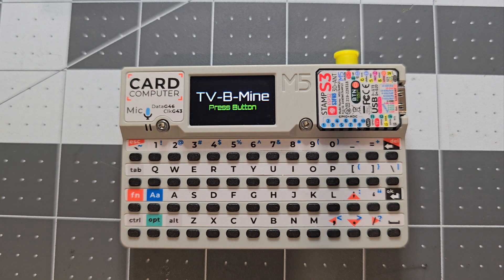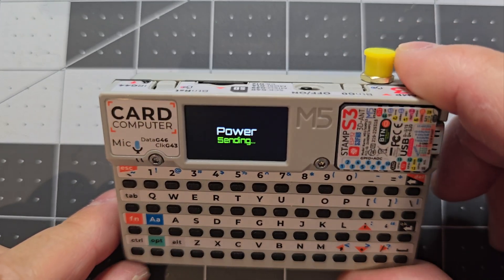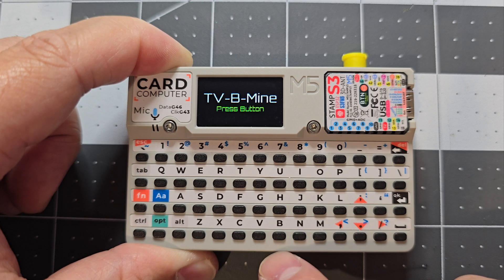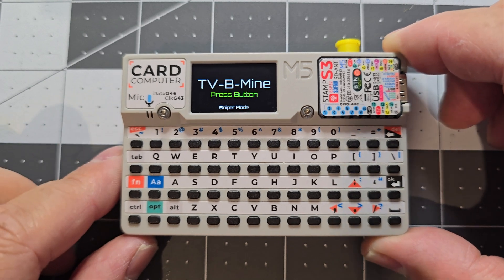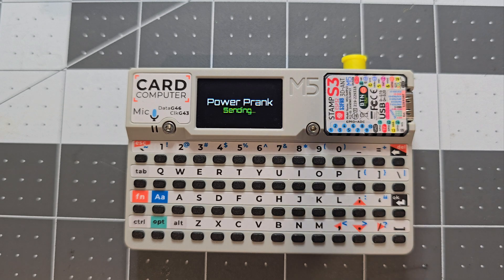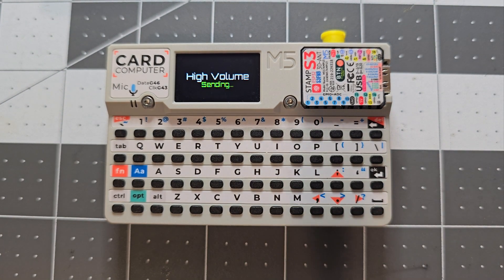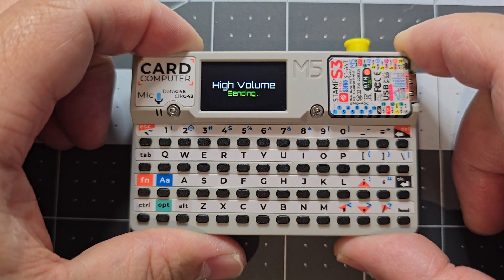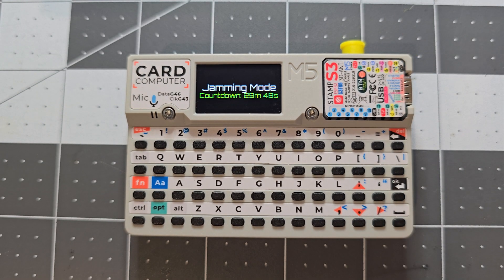M5Stack Cardputer Universal TV remote firmware - TV-B-Mine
Quick demo of the Universal TV remote I created for the cardputer with some extra functions.

DIY for Flipper Zero IR Sniper for the Cardputer, it will be the same method just different connector.

You will just need to wire:
Octocoupler Pin 1 to Cardputer G2
Octocoupler Pin 2 to Cardputer